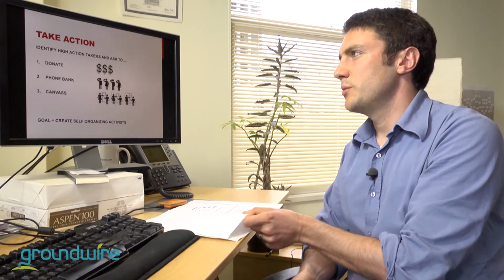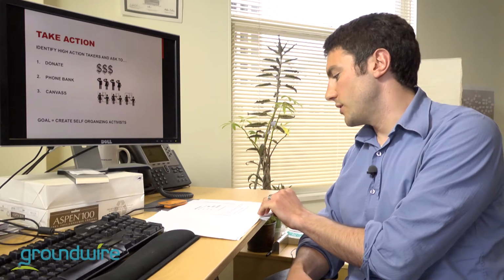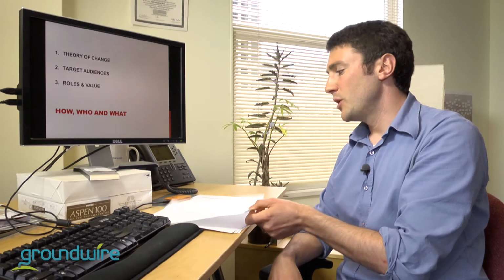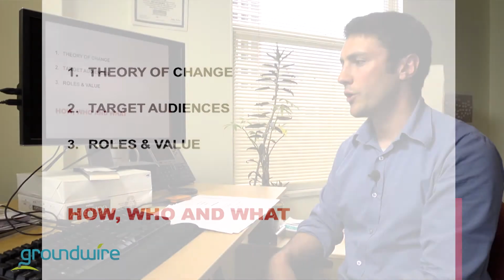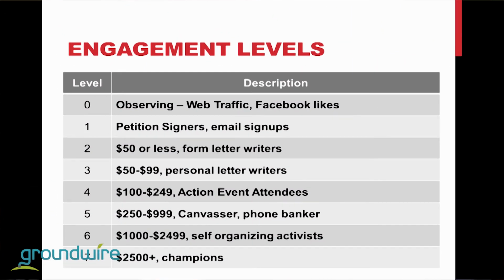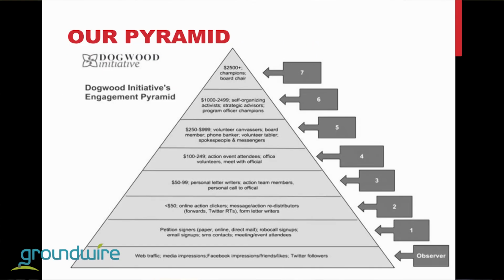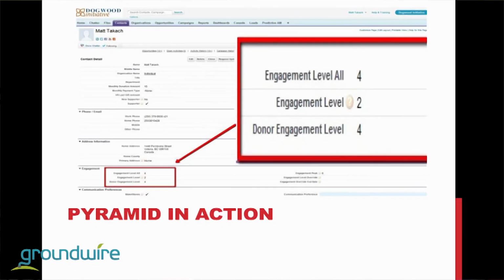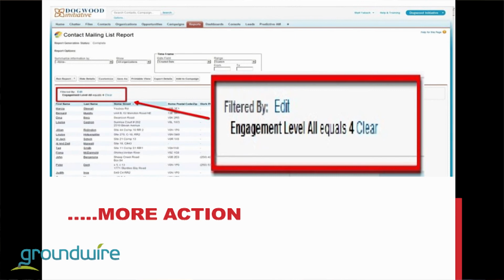Speed Geek 2012: The Engagement Pyramid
Dogwood Initiative's Matt Takach shares the organization's Engagement Pyramid built by Groundwire.